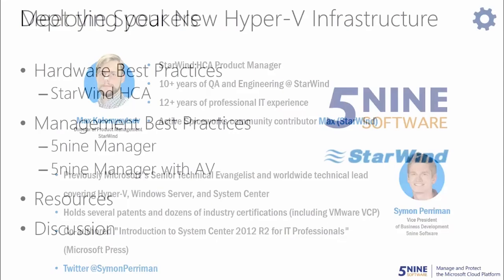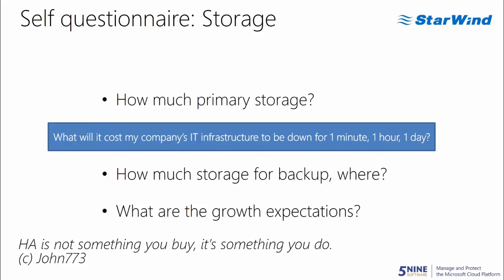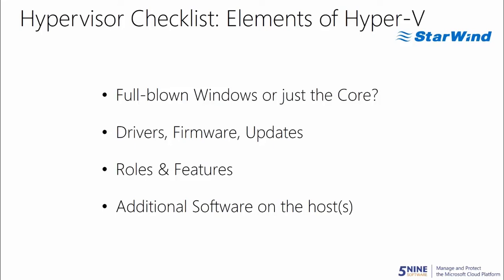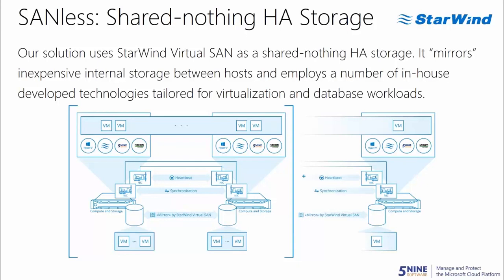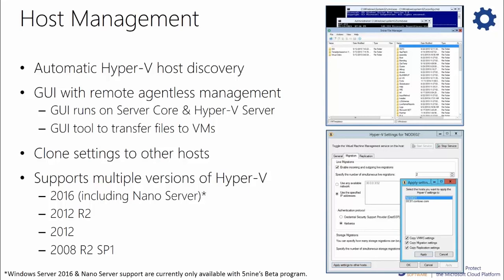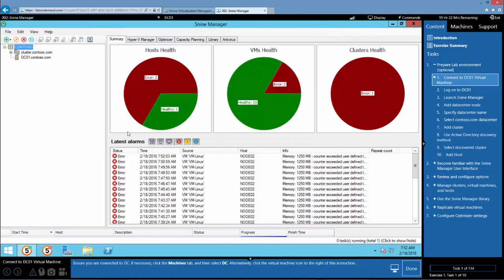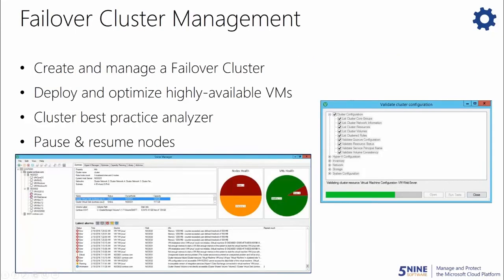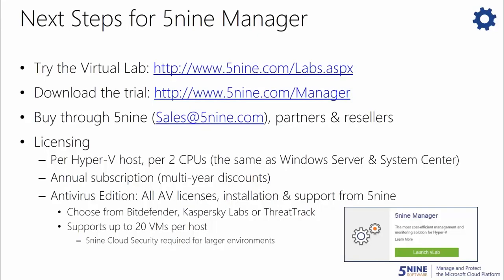Webinar: Best Practices for Deploying your New Hyper-V Infrastructure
You will see the best practices from StarWind about deploying virtualization infrastructure with the turnkey HyperConverged Appliance, and 5nine Software will show you the easiest way to manage and secure your investment.